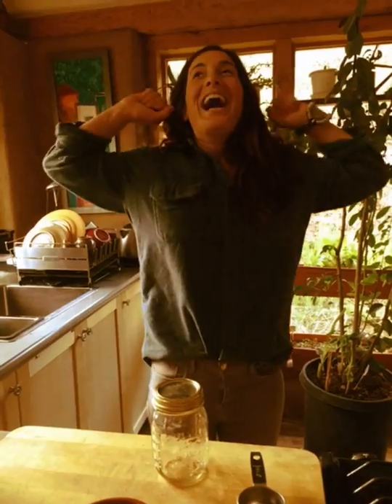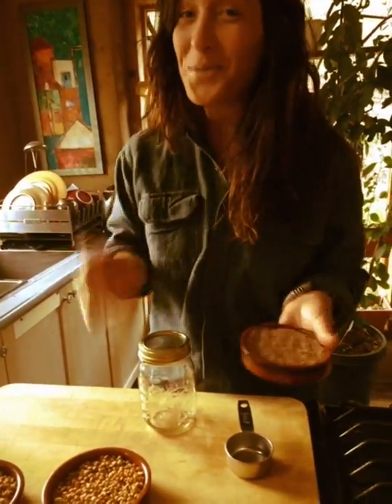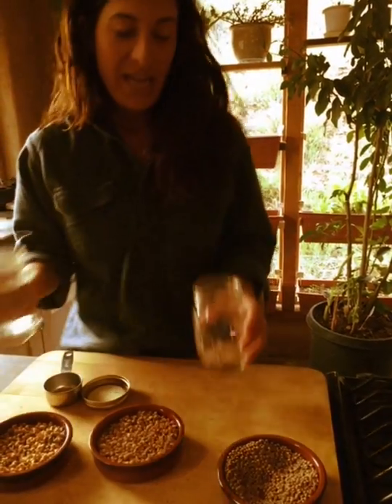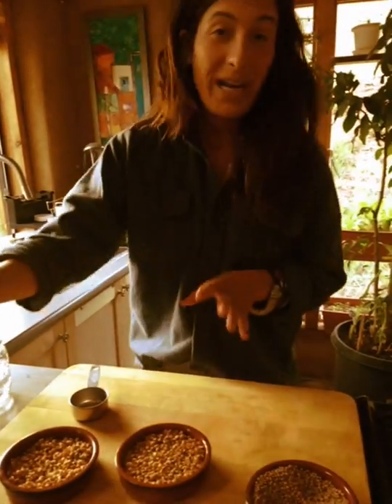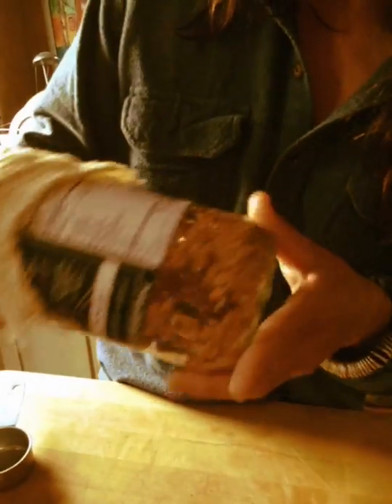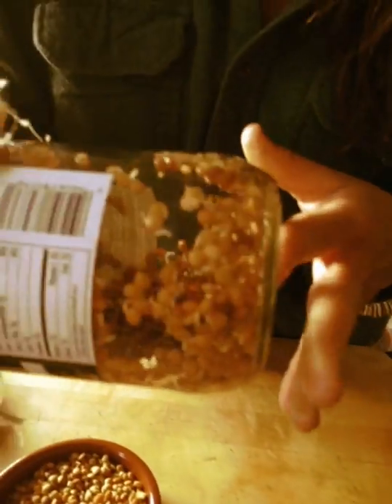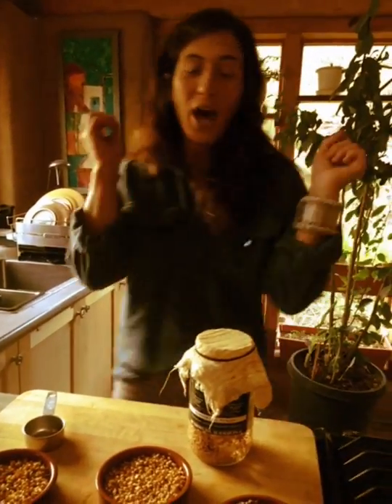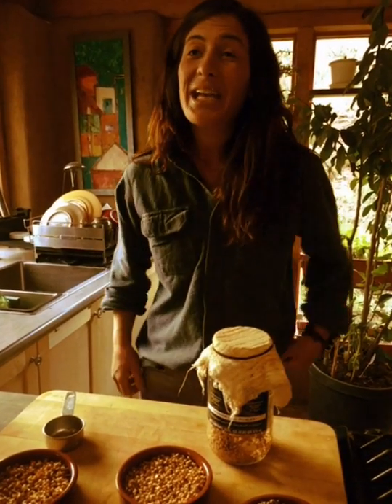Spartan Food of the Week: Lentils ~ Sprouting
Lentil Sprouting: Spartan Seeds: Food of the Week!